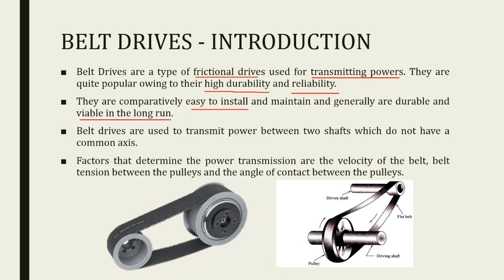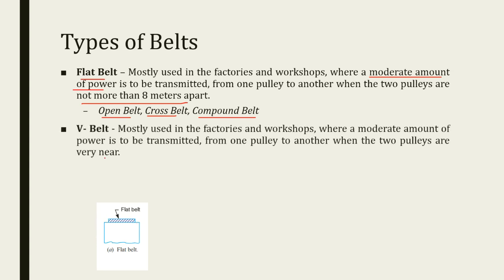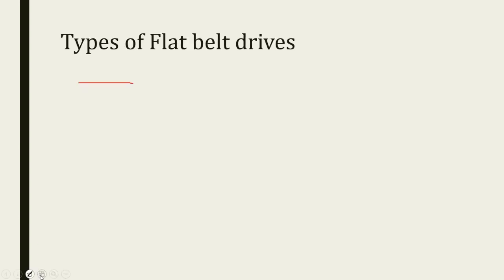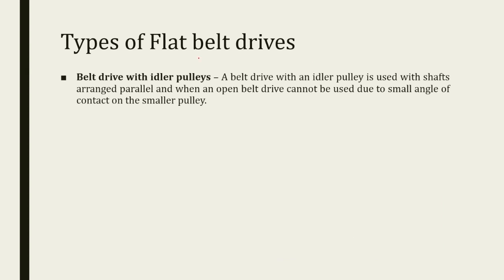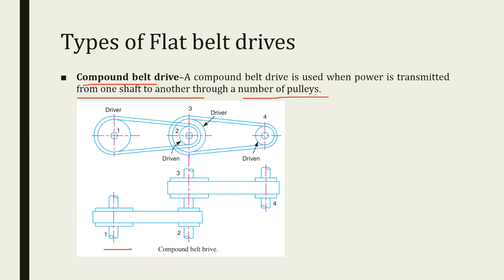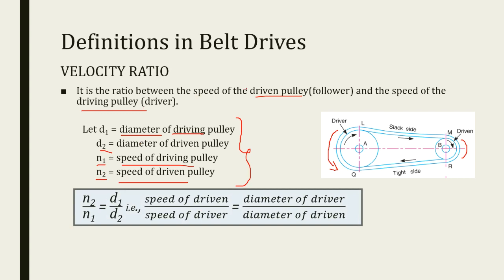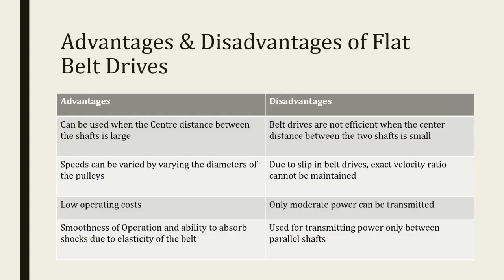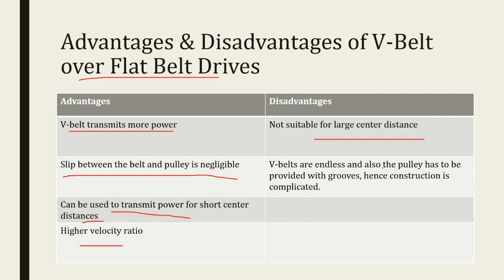Video Lecture on Introduction to belt drives | Power transmission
In this video lecture i have explained clearly the different types of belt drives used for power transmission. Types of material used for belts. Flat belt drives are classified into 3 major types, Open belt drive, cross belt drive and compound drive.